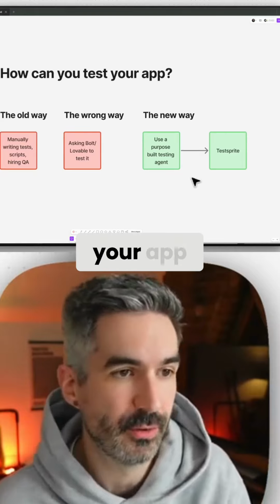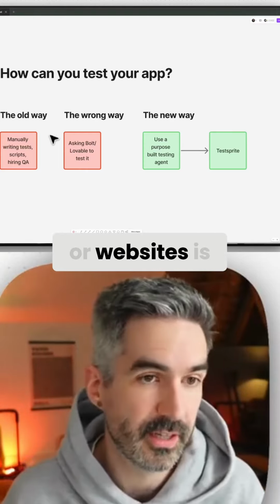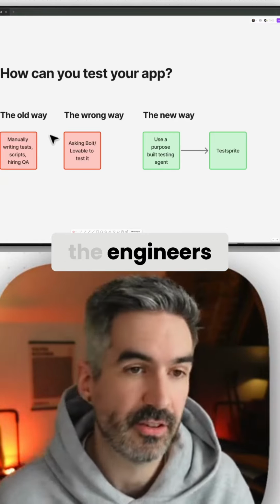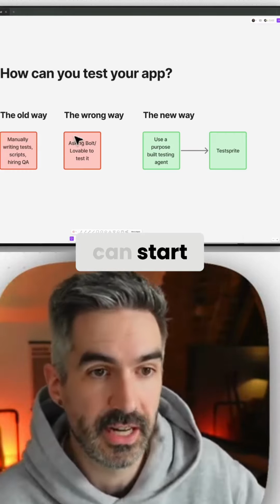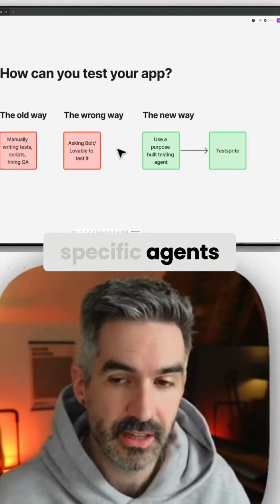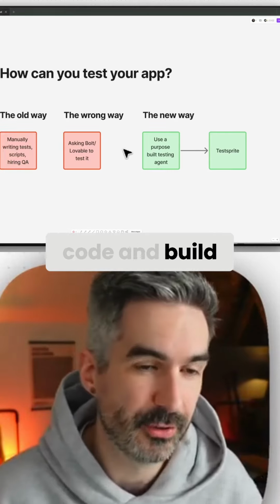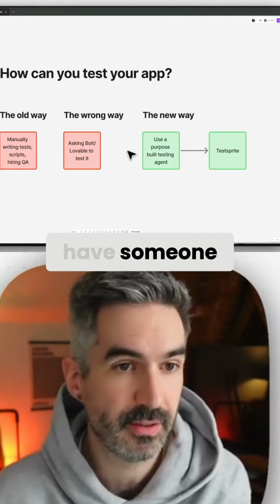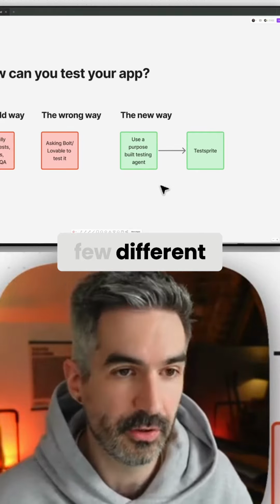How to test your codebase with AI agents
How to test your code with AI agents